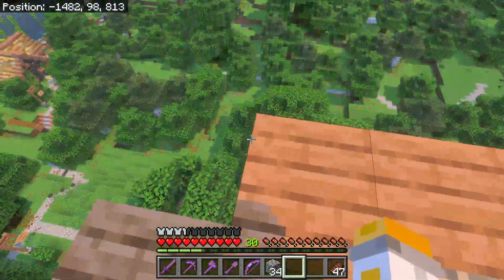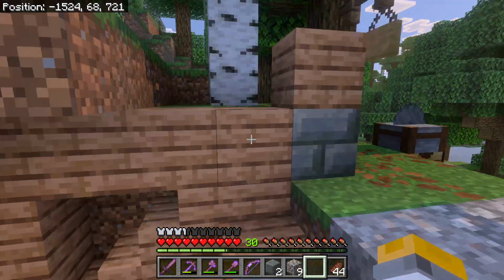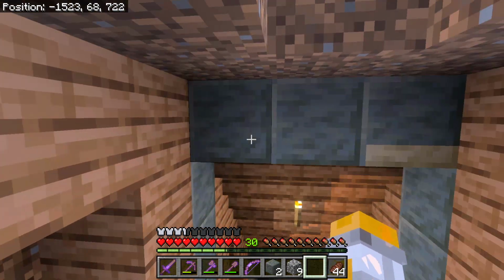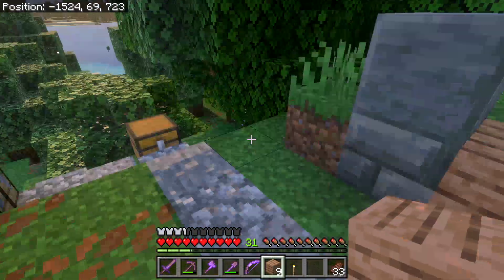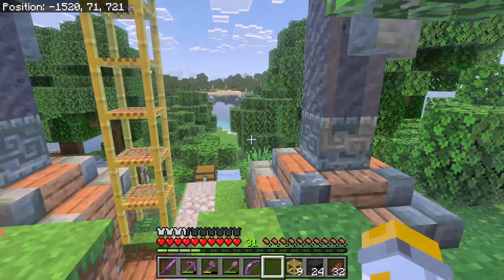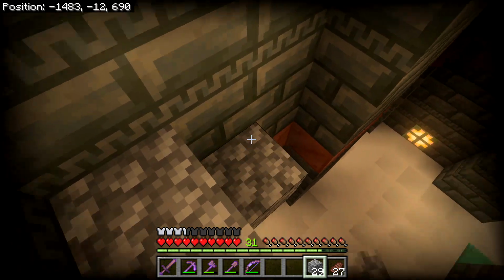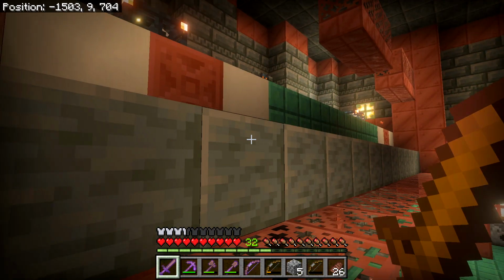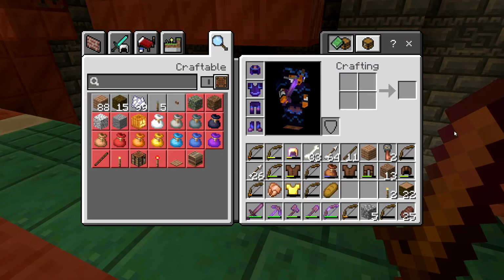Wood & Leather vs Trial Chamber! - Let's Play Minecraft Bedrock 1.21 Survival - Rocket World S05 E11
In this Let's Play Minecraft episode we add a trial chamber entrance to our survival island and then see if we can survive in the trial chamber with just wooden tools and leather armor!  What could possibly go wrong?!

Timestamps:
00:00 Today on Rocket World
00:30 Starting on a tunnel
07:47 Chamber prep room
10:43 Entrance Gateway
17:11 The Trial Begins!
26:05 Thanks for watching!